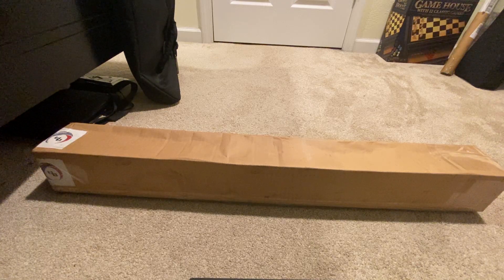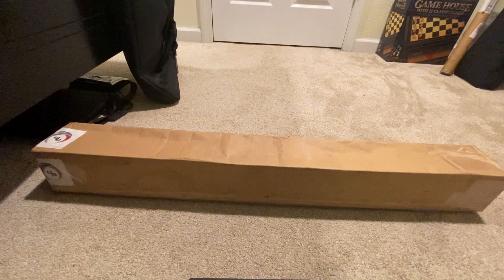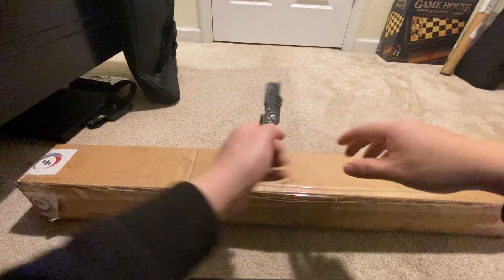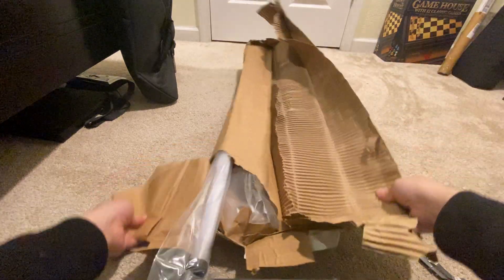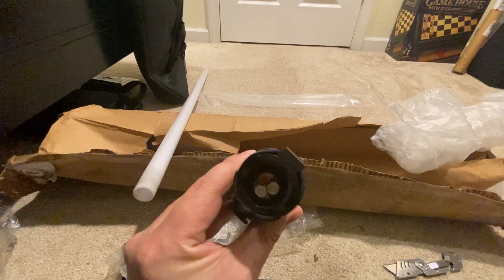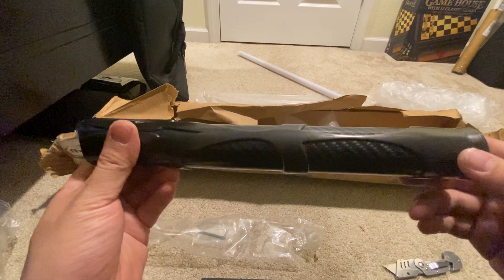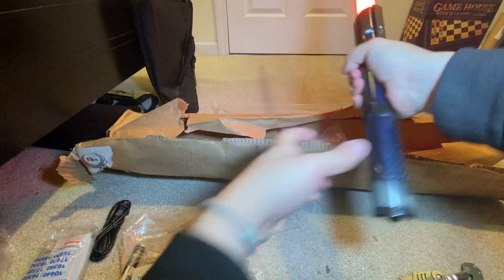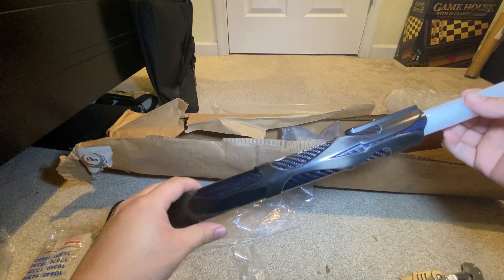Bendu Armory Radium Blue Kevlar Carbon Fiber CFX Lightsaber Unboxing